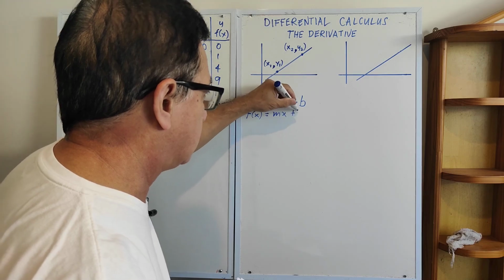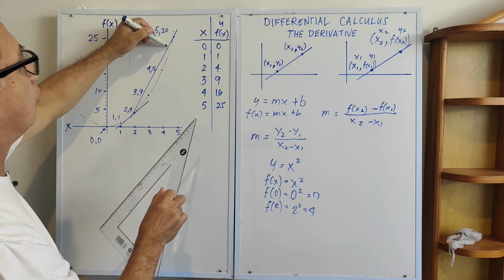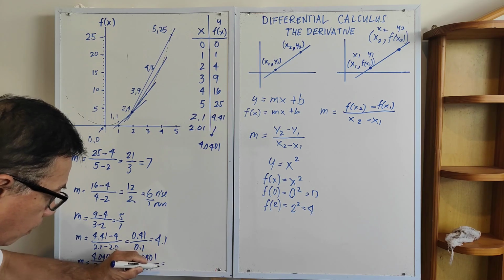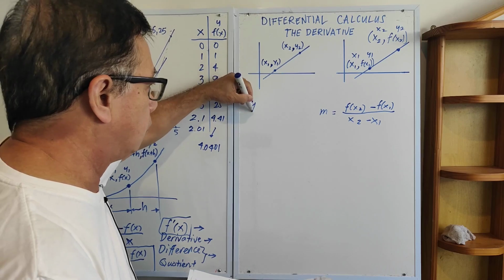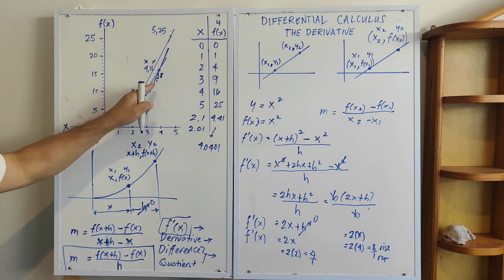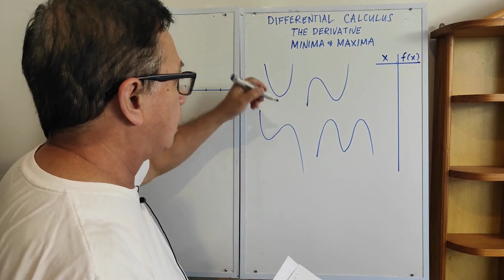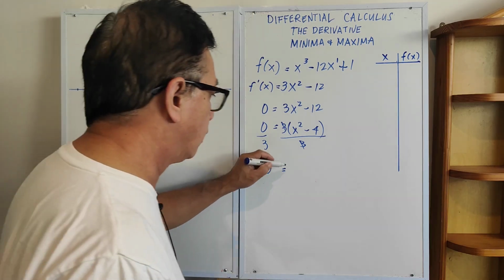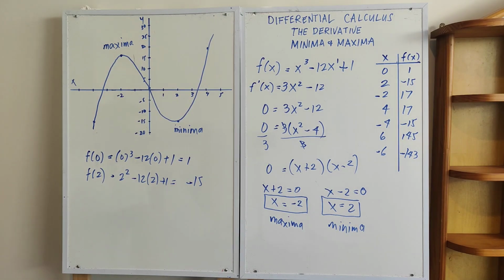Differential Calculus. The Derivative, Summarized and Explained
This video is a summary of the origin of the derivative formula, transformation into the power rule, and the maxima and minima of a curve.